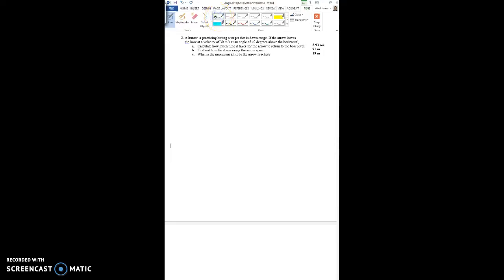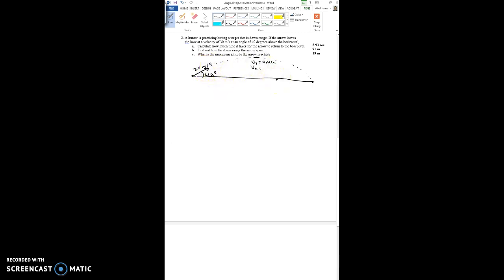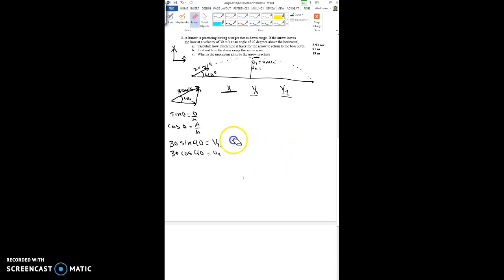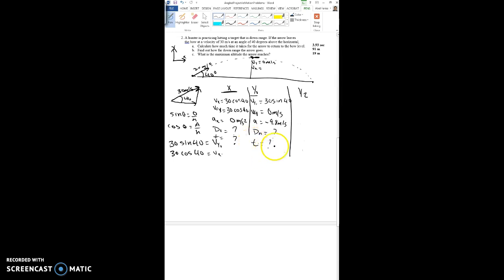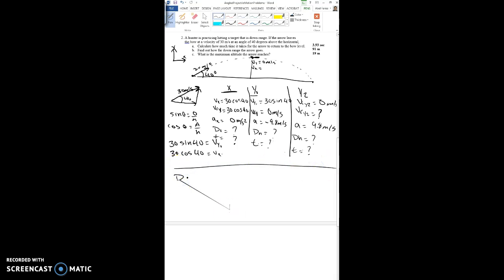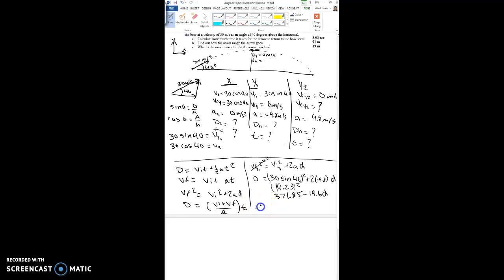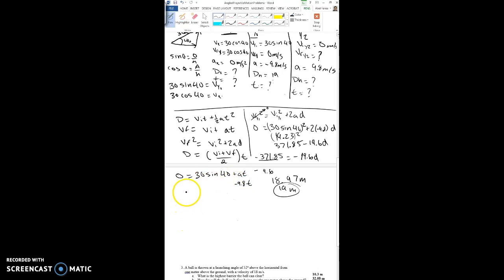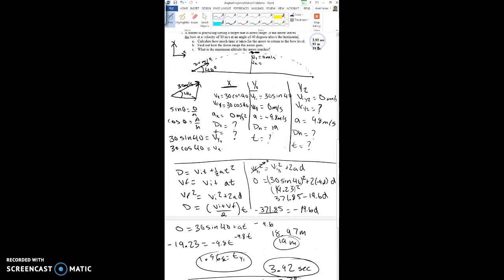Angled motion/ Projectile Problems